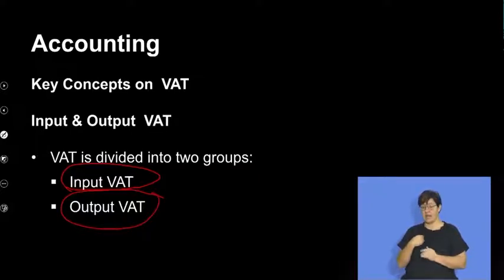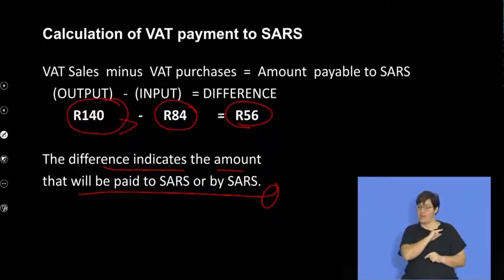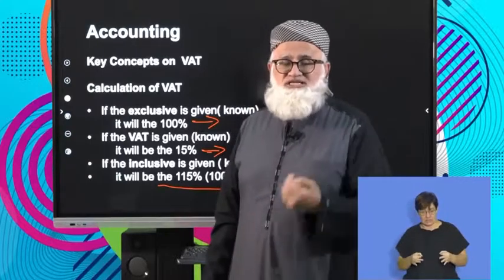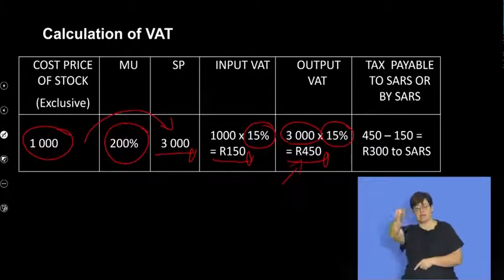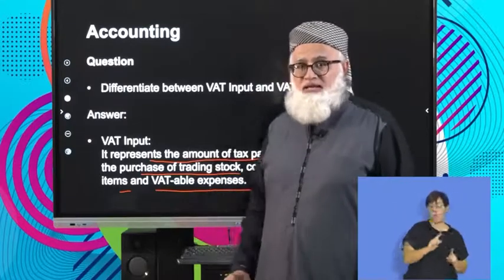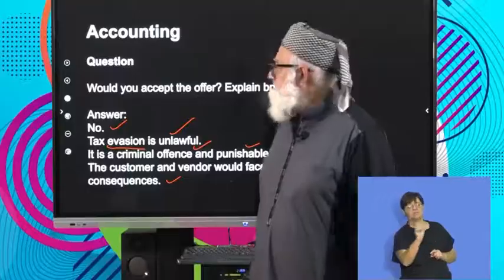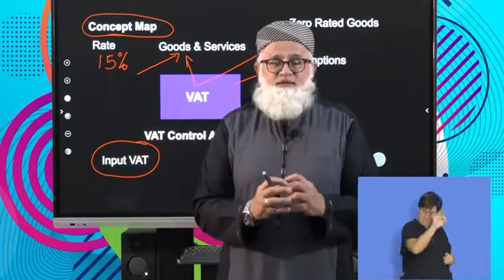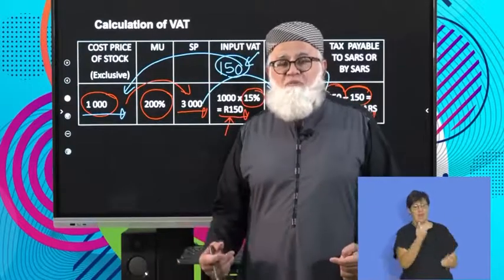Accounting Grd 11 Value Added Tax S3